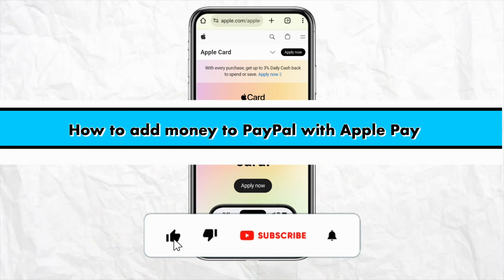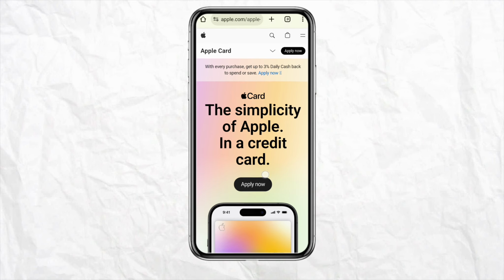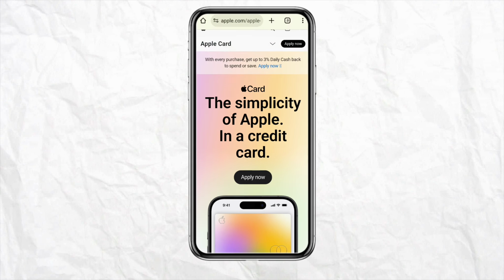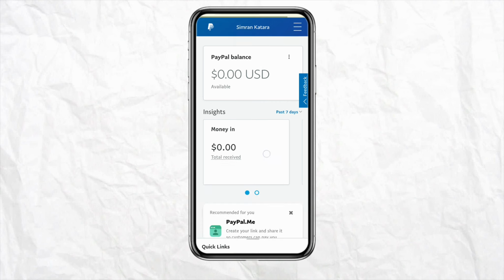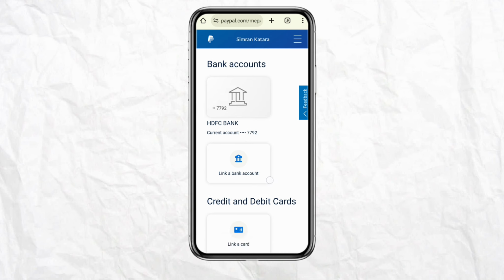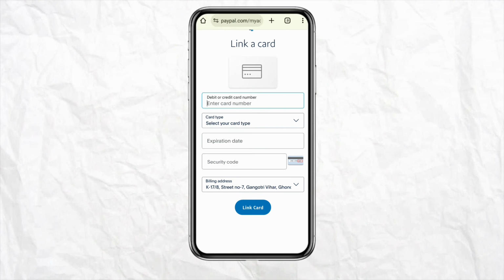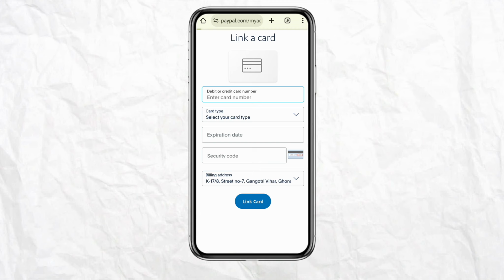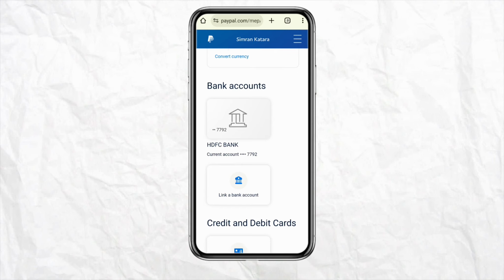How to Add Money to PayPal with Apple Pay (Best Method)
Learn the best method to add money to PayPal using Apple Pay in this easy tutorial. Say goodbye to complicated transfer methods and hello to easy, seamless transactions!